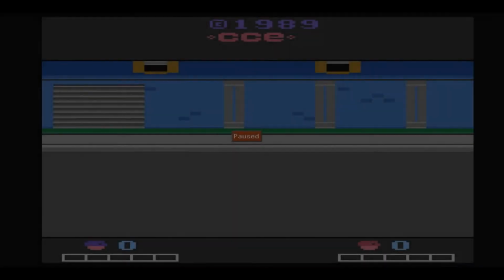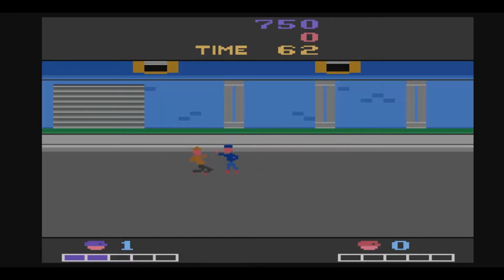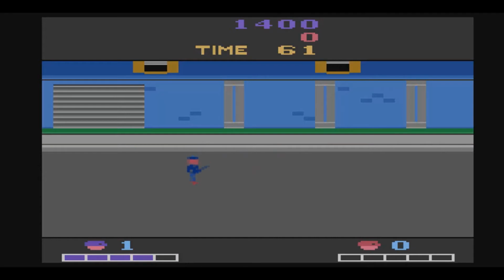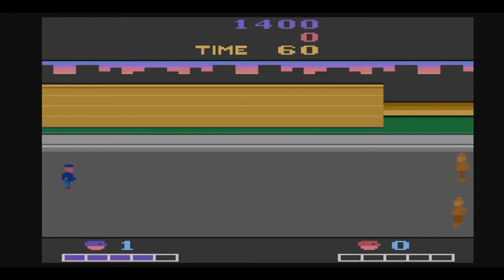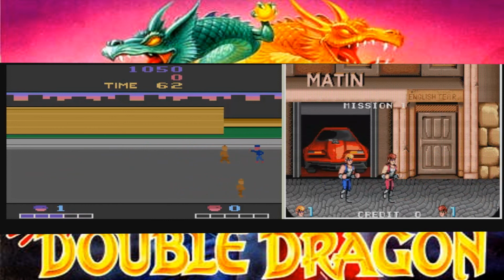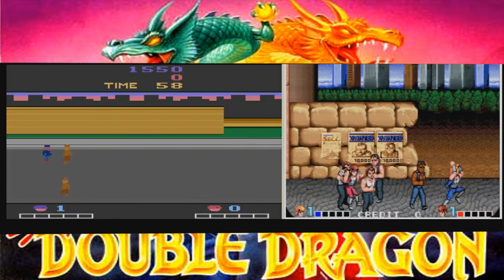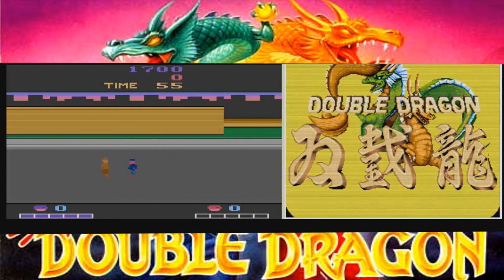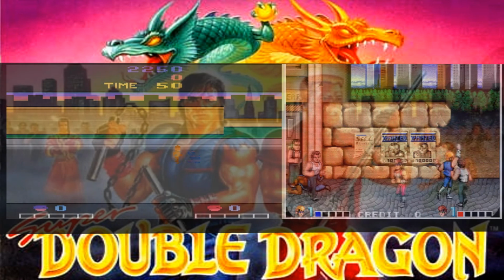Let's Get Retro!Double Dragon Atari VCS/2600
Let's get retro , looking at old video games and dying..lots
Its the atari VCS port of Double Dragon!
with a brief comparison to the arcade at the end.